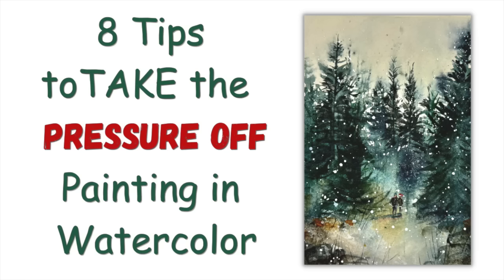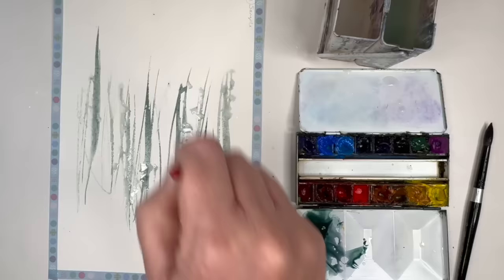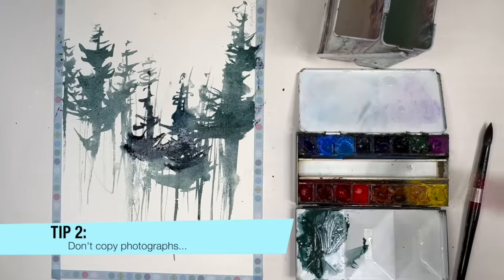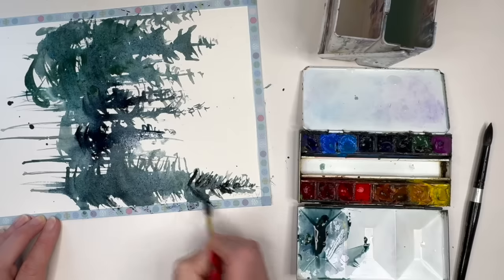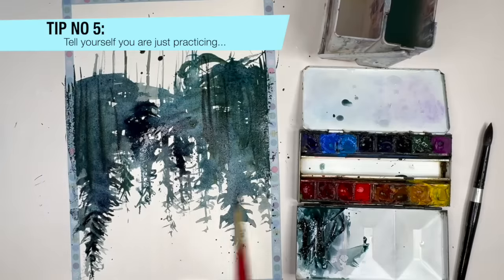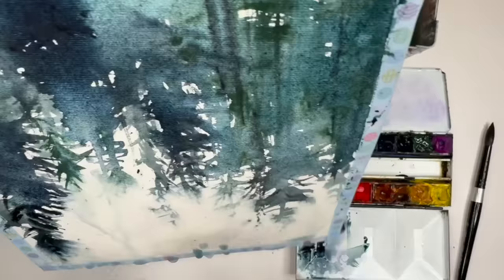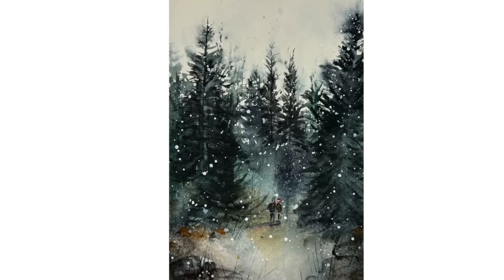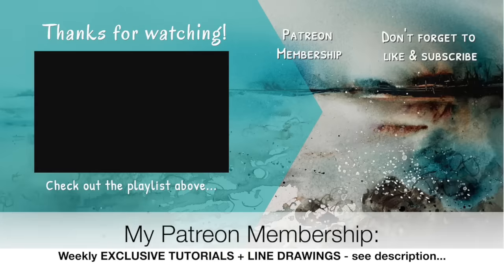8 Tips For A STRESS FREE Watercolor Painting Experience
8 Tips to Take the Pressure of Painting in Watercolour. EXCLUSIVE TUTORIALS

300gsm Cold Pressed 9 x 12 inches.

Colours and alternative colours:
Yellow Ochre (Raw Sienna)
Winsor Red (Cad Red)
Prussian Blue (Phthalo Blue)
Daniel Smith Christmas Tree Green (Cascade Green, Hookers Green, Viridian)

Palette:

Ken Bromley Art Supplies click the link above.

White Gouache (W&N)

Washi tape
Plastic card

Triple pot water

Large flat 1 inch brush.
BRUSHES: Size   4, 8, 10 & 12 Round Black Velvet Brushes Silver Brush

Alvaro Castagnet Neef brush size 8